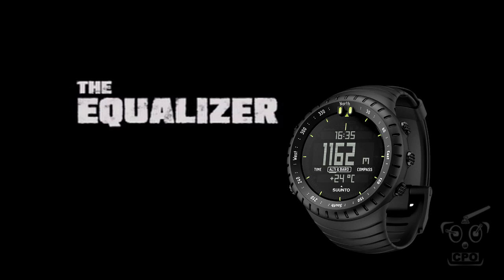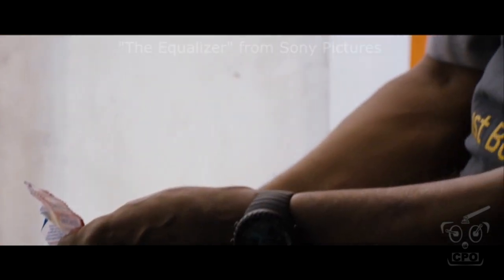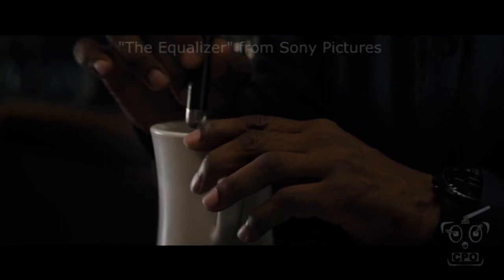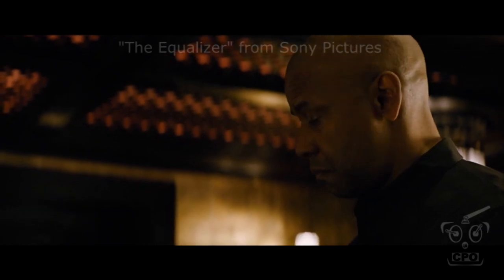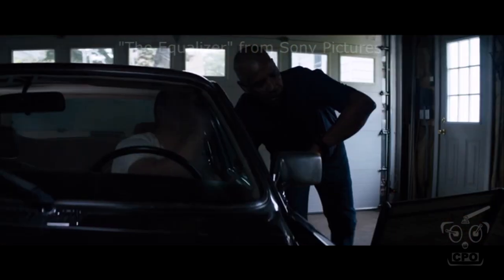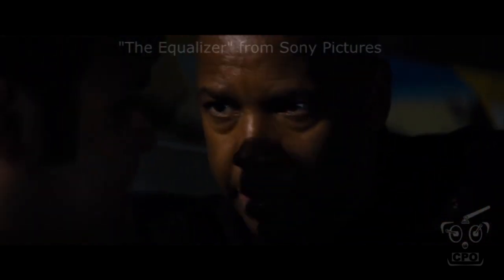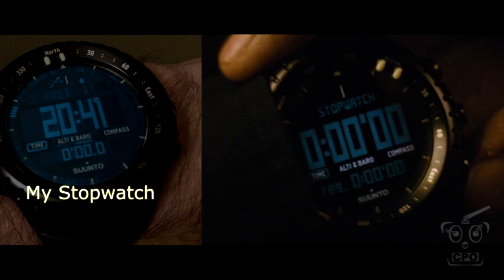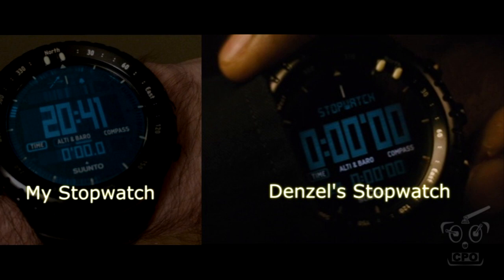The Equalizer and the Suunto Core All Black - Movie Footage Montage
I did notice a big error in the post production stopwatch on Denzel's watch. Who can tell me what it is?

This short video shows off just about every scene in The Equalizer (starring Denzel Washington) where the watch is a significant part of the story. It's quite a bit actually, considering it's just a watch. It becomes quite relevant to the story line.

It has been rumored that Suunto created a custom version of this watch for the movie, however, they have stated that they had nothing to do with it, and that the custom stopwatch from the movie was simply a digitization done in post production.

I think a lot of people would be happy to see a Suunto Core "Equalizer Edition"  ; - )